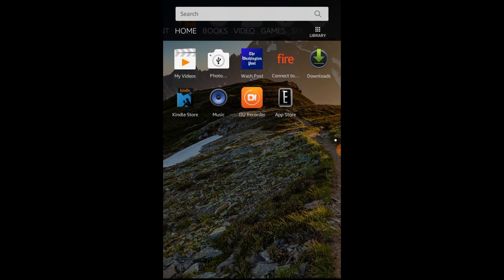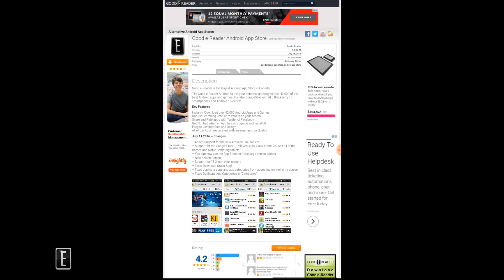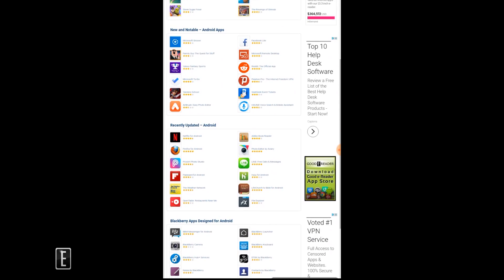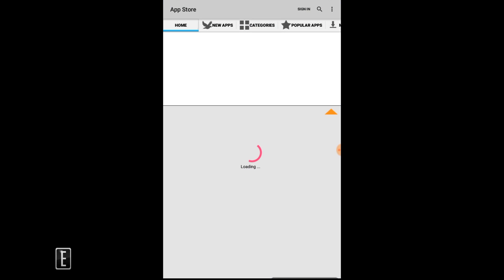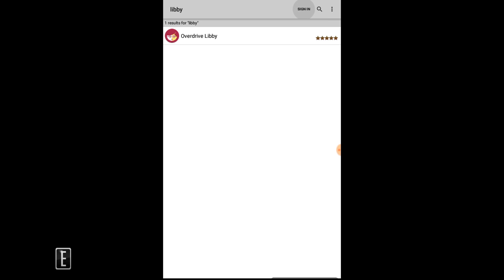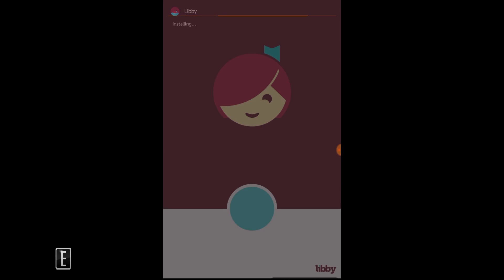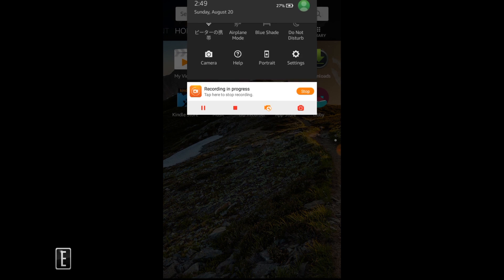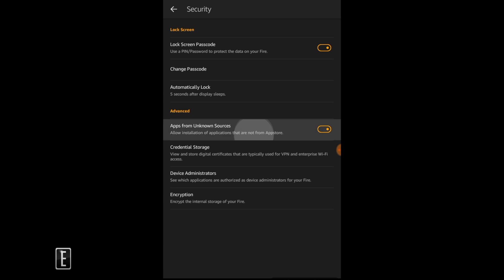Libby Application On The Amazon Fire Tab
So if you guys ever wanted to use the Libby app on your Amazon ire, yo might have noticed that it isnt on the app store.

Well in this video we show you how to downloaded